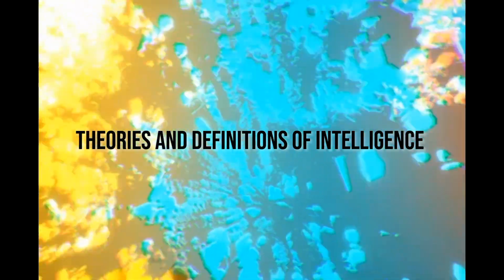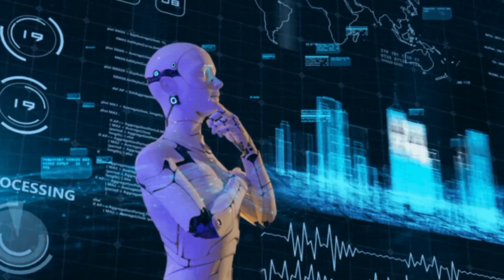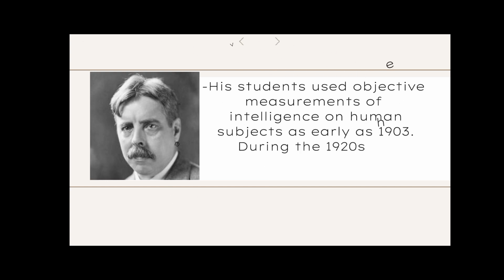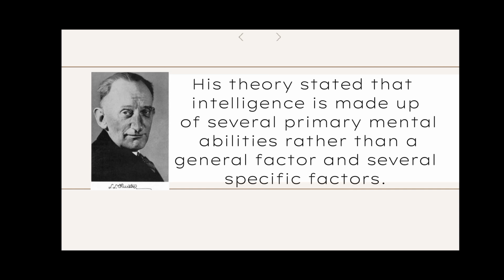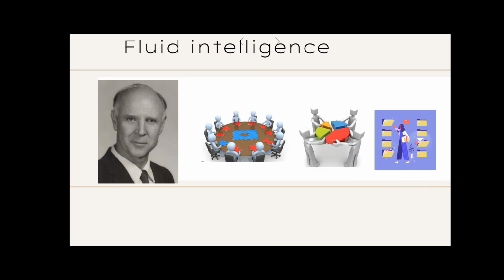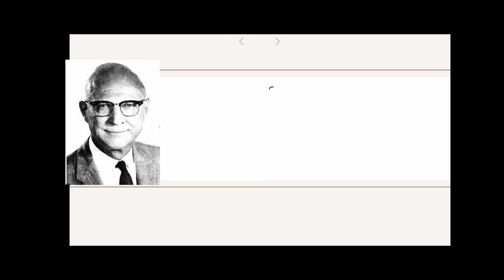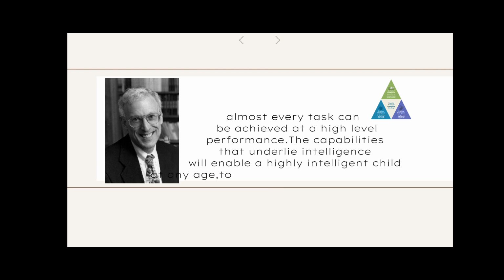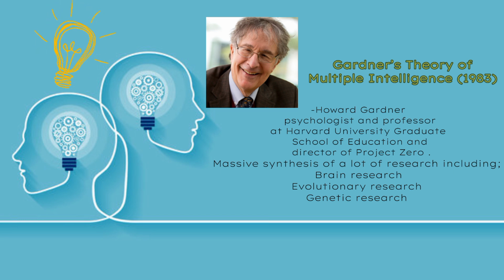Theories and definitions of Intelligence